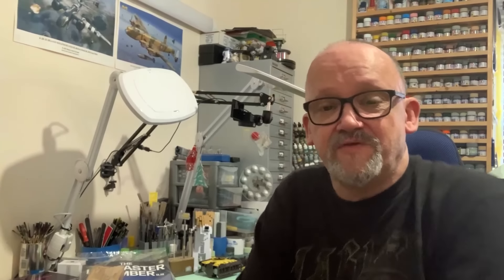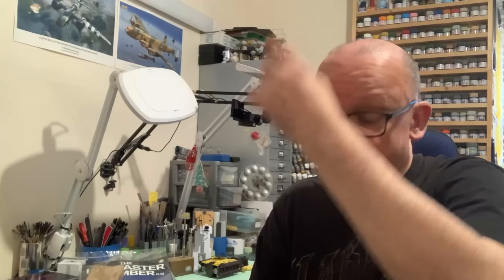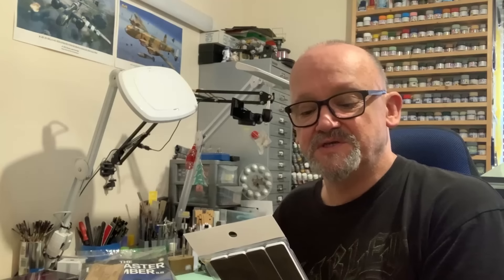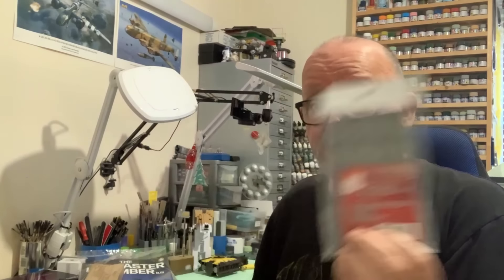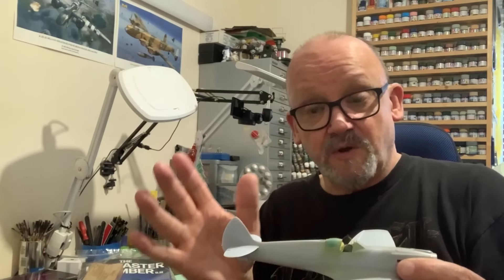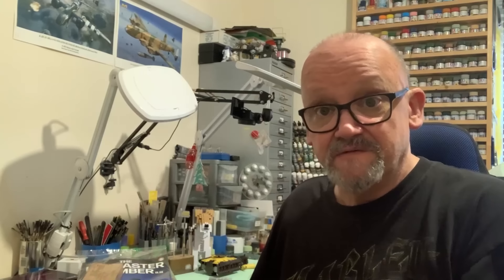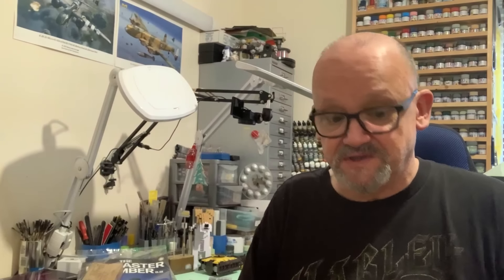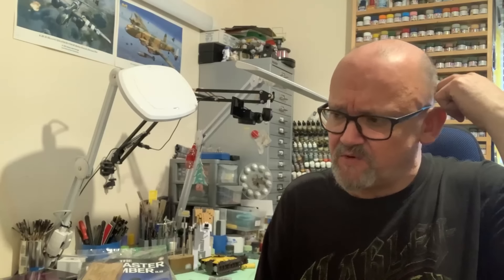Just a little update... and thank you.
I have quite a lot going on right now.. but put that aside, I just wanted to catch up with whats going on.. The model ship You Tuber I mentioned is he's an awesome modeller!!

Rob, from Brooks Models.com will be at Telford this year... look him up and save some money!!